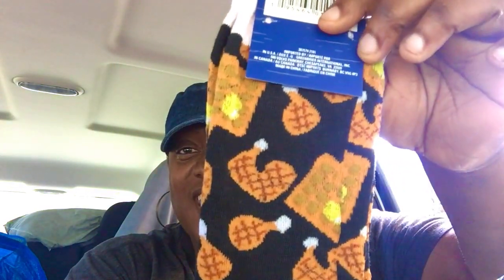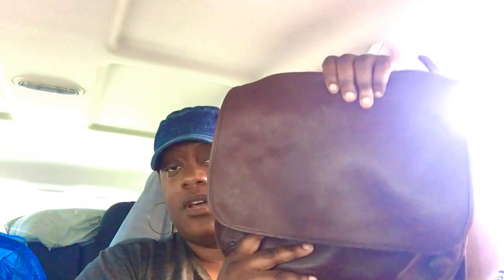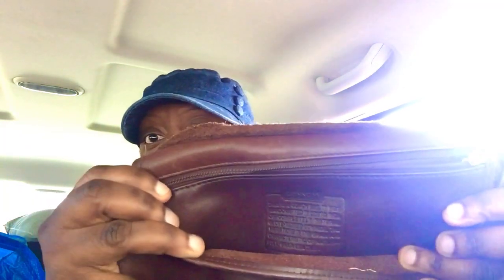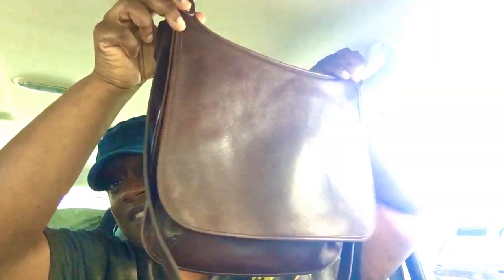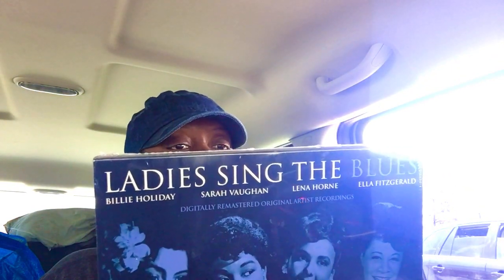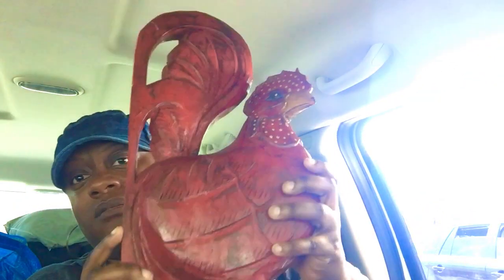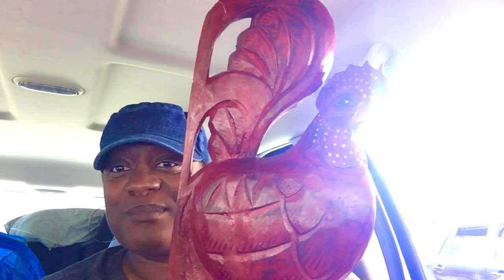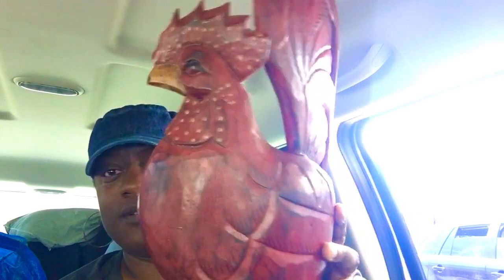#106 yard sale finds rooster ,coach oh my June 4, 2021